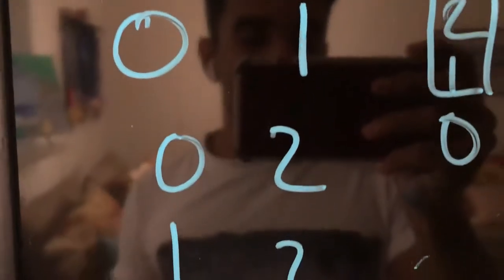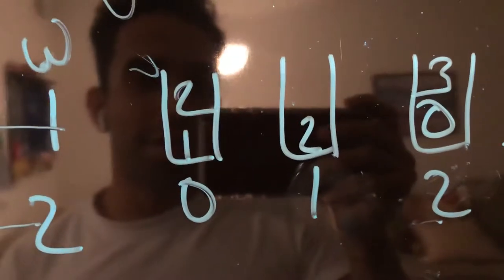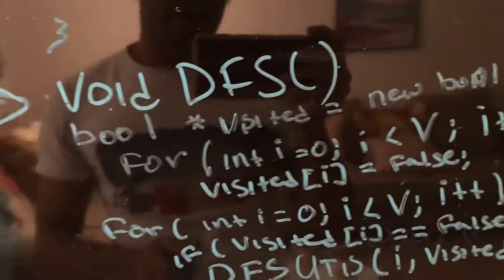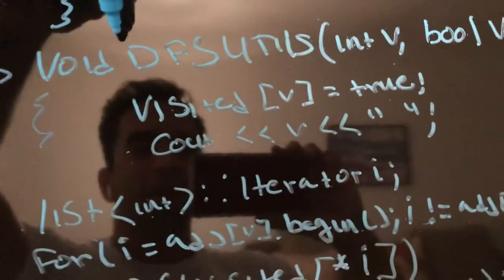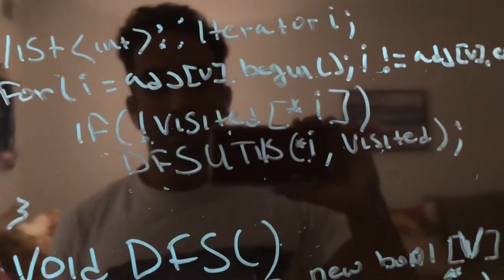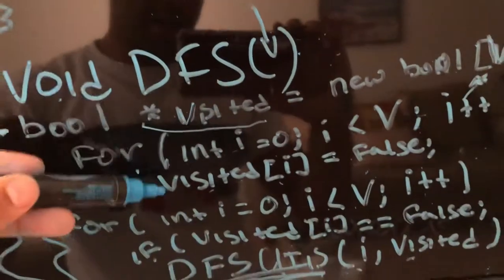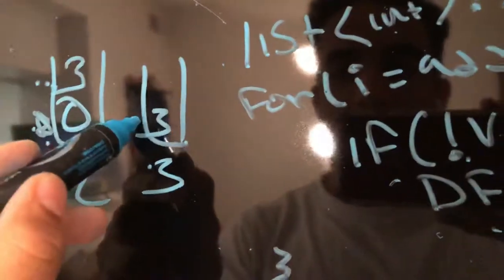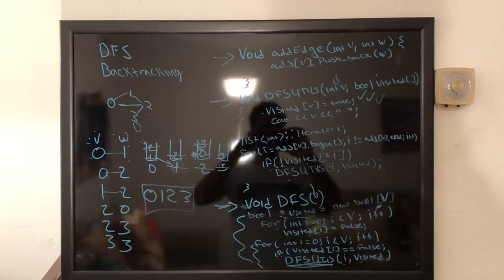DFS and Backtracking